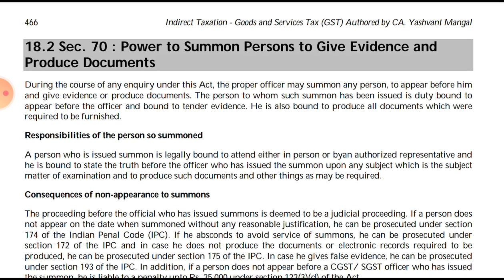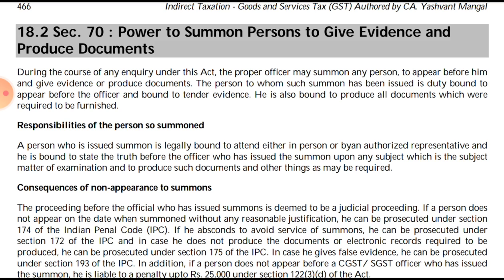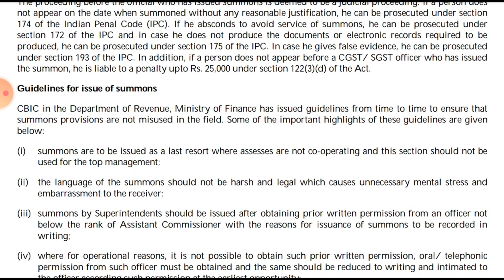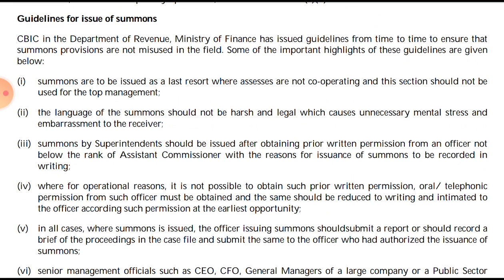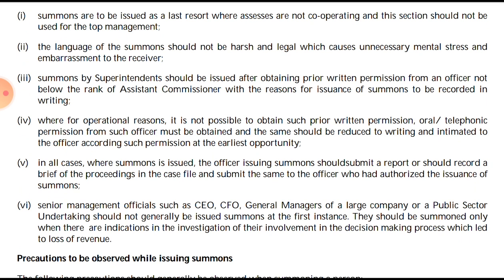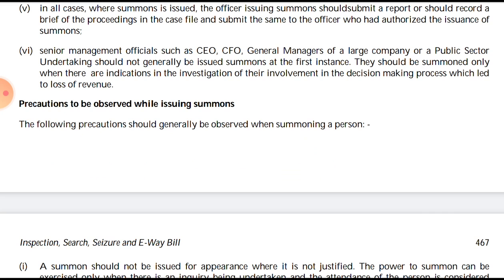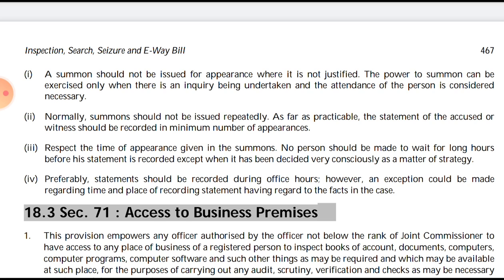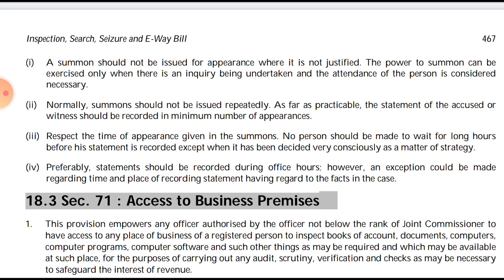Section 70 of CGST ACT, 2017 | Inspection, Search & Seizure under GST | Hatim Rampurawala